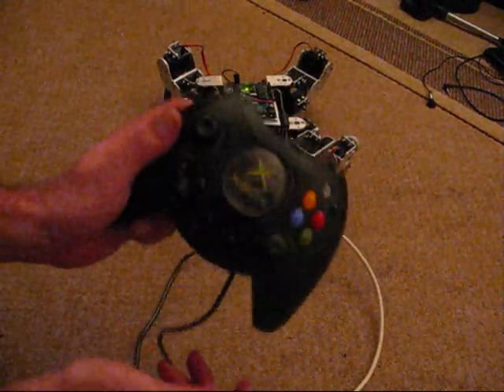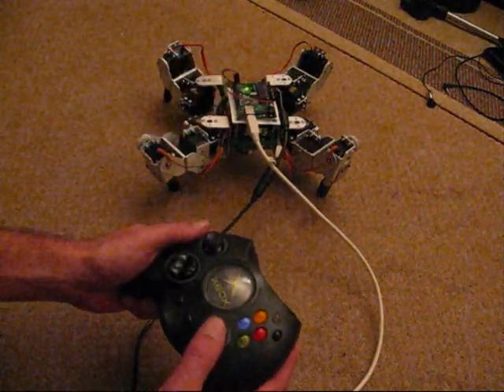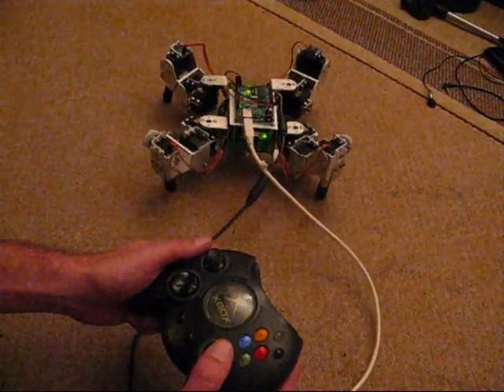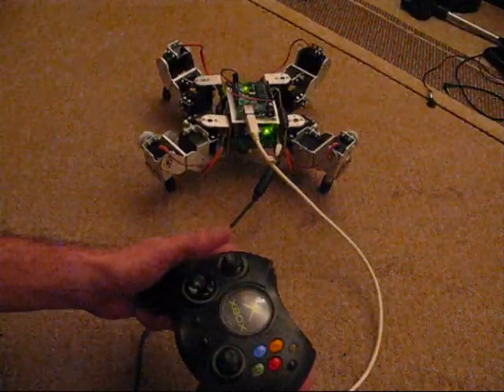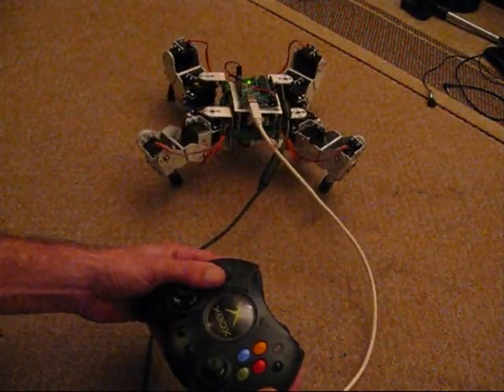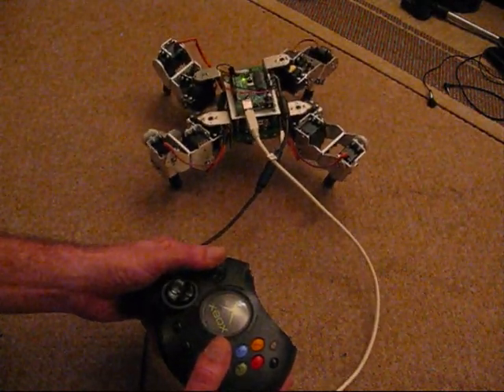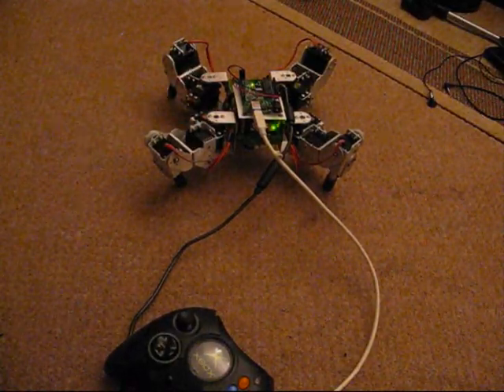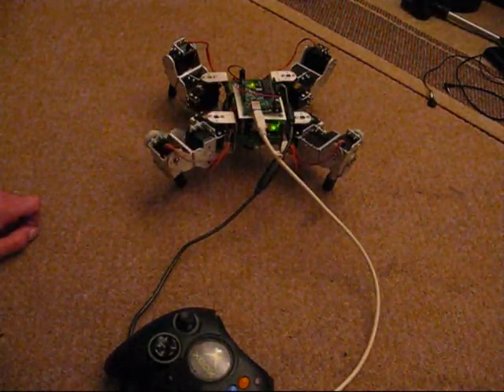Q-P1 "Quadru-Pet 1" - part 3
The small body footprint of the initial design was causing me problems - namely the coxa joints were too close together limiting servo movement. I've decided to use a piece of trusty meccano to serve as a new body until I can afford to get a custom aluminium body cut for me.

This video shows some analog control using a xbox controller. There are two burnt out servos which explain the slightly odd movement! Further information about this project can be found